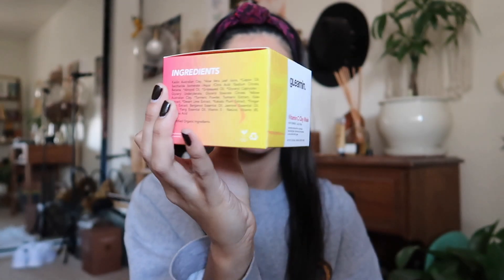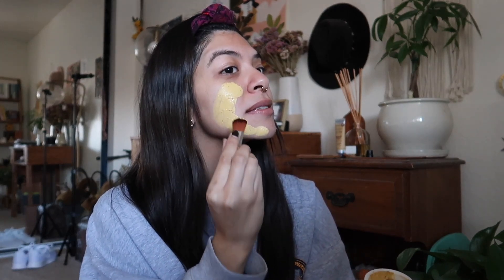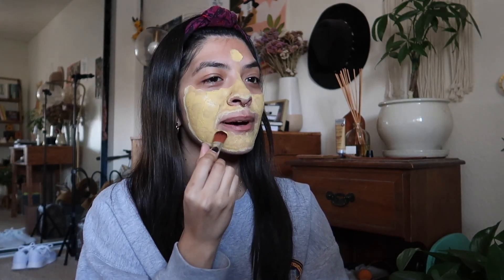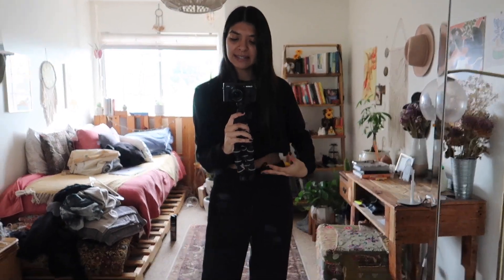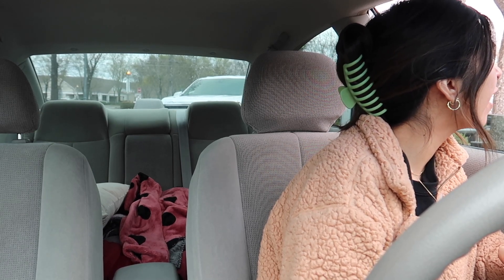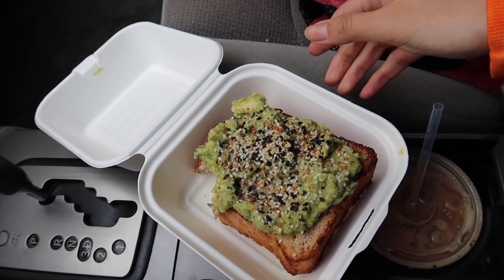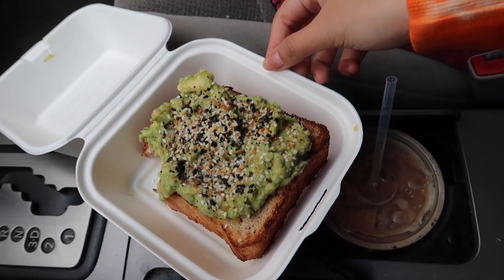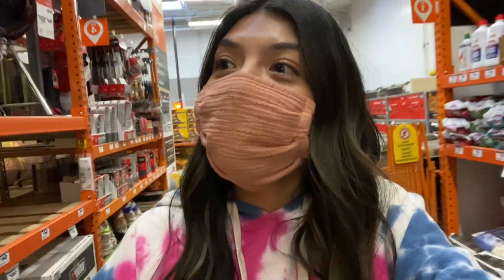day in the life *productive vlog*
be sure to check out Gleamin' and they Vitamin C Clay Mask

much love
xx E